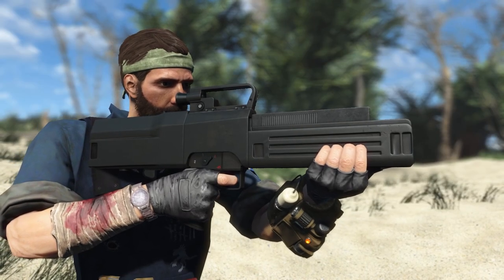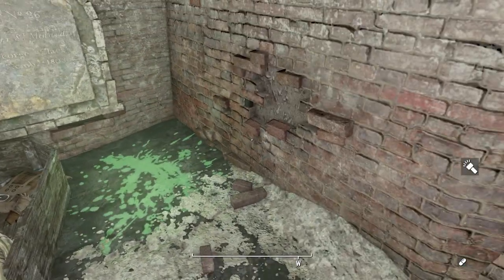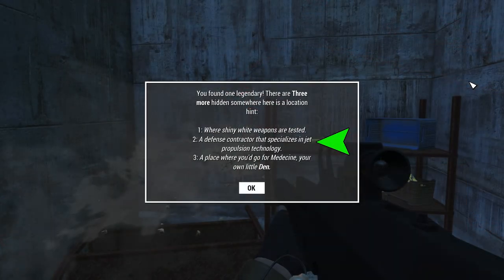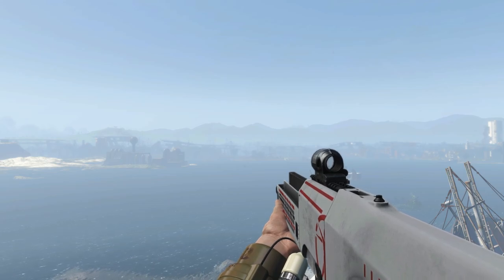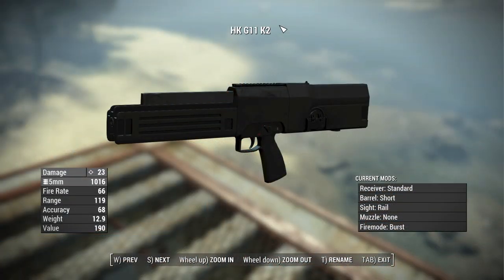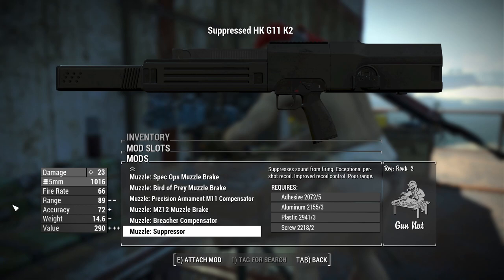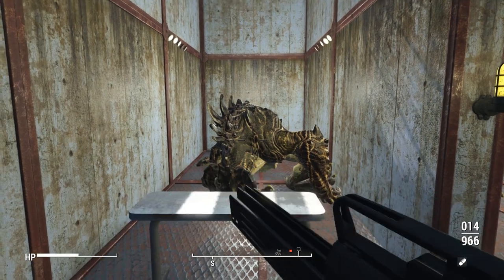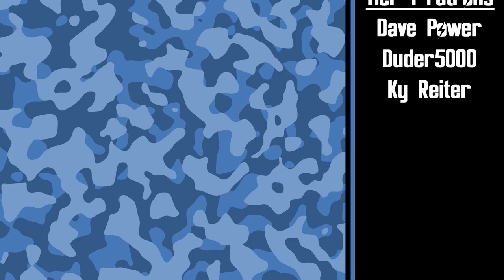The Ultimate Lore Friendly Weapon Mod - The HK G11